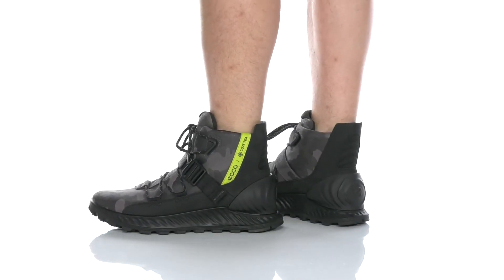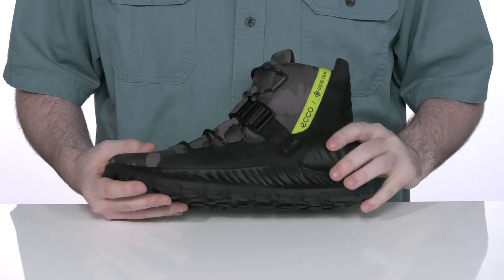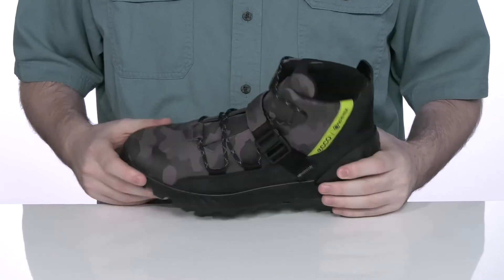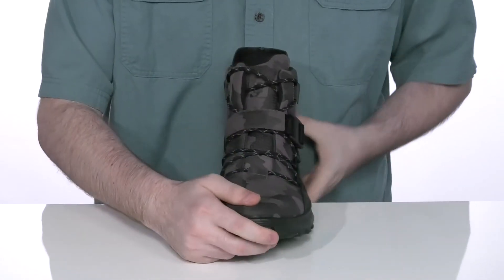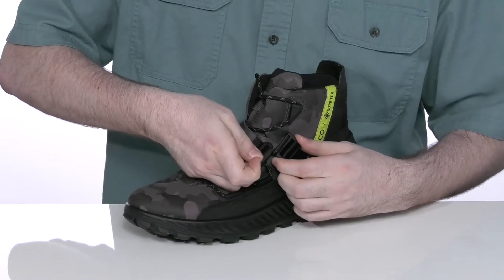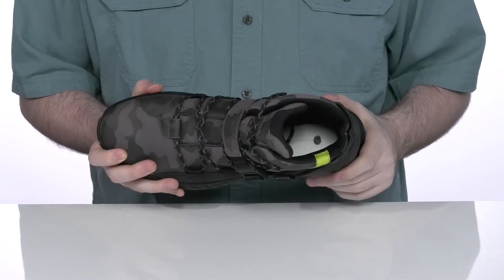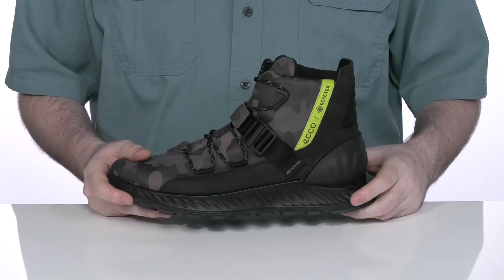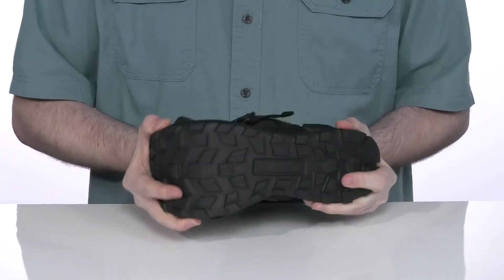ECCO Sport Exostrike GORE-TEX® Buckle Boot SKU: 9550922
Take your adventures to new levels when you step out in the ECCO Sport&trade; Exostrike GORE-TEX&reg; Buckle Boot. Offering a camo-printed nubuck leather upper, with a GORE-TEX&reg; waterproof and breathable membrane to keep your feet dry.
This style of the Exostrike is a mid-cut boot with striking design elements and the utmost comfort technology.
GORE-TEX&reg; Technology for a breathable, 100% waterproof shoe.
Pull-on construction with wide lacing system and sliding buckle closure offers modern style and a secure fit.
Fully cushioned footbed for all day comfort.
Soft and lightweight ECCO PHORENE&trade; midsole offers excellent energy return.
Rubber outsole offers excellent grip and traction.
Imported.

Product measurements were taken using size 43 (US Men's 9-9.5), width D - Medium. Please note that measurements may vary by size.